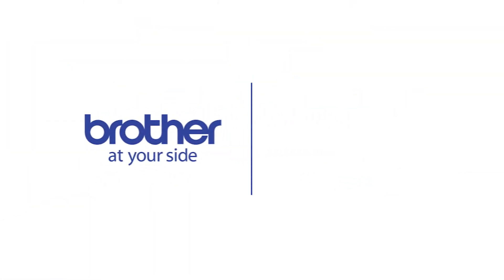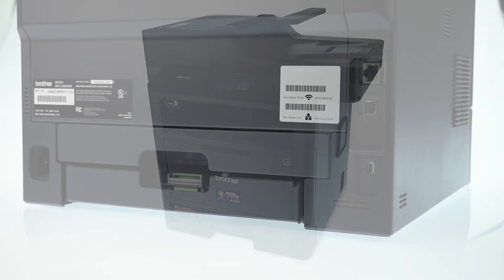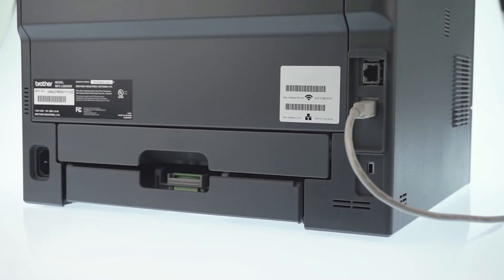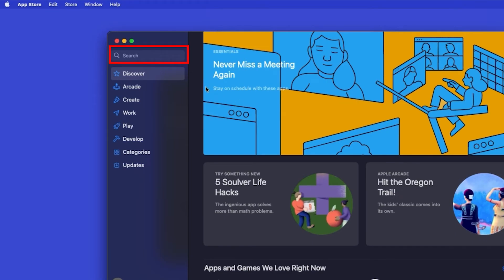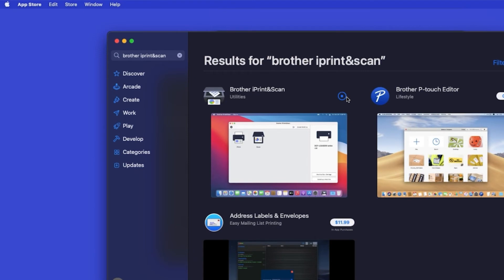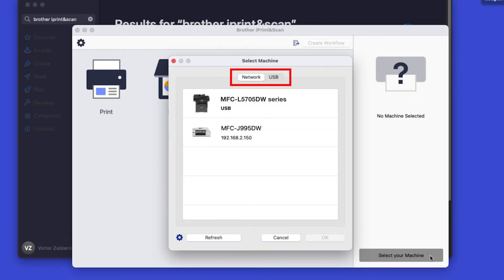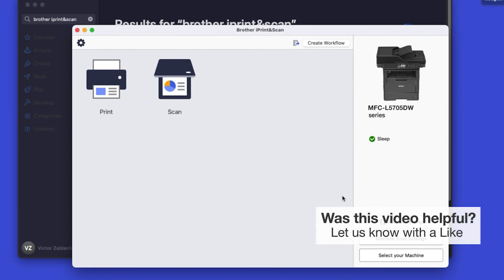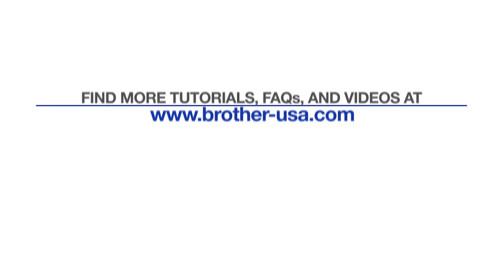Installing MFCL5705DW with a USB cable - Macintosh®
Learn how to set up your Brother MFC-L5705DW laser all-in-one printer with a USB connection in this video tutorial

Models covered:
Brother MFCL5705DW

Quick Links / Table of Contents:
Intro 00:00
Models covered 00:10
Connect the cable 00:20
Install iPrint&Scan 00:30

Transcript:
Welcome. Today we’re going to learn how to install your Brother MFC-L5705DW on a USB connected computer

Now that your machine is connected you will need to download the Brother iPrint&Scan app in order to print and scan to your computer.

If your machine is not found it is most likely due to an error in device discovery protocols. You will need to reboot your computer, the Brother machine, and your router to make sure the network is completely refreshed and can attempt device discovery again.

Customers also searched:
Brother MFC L5705DW USB mac